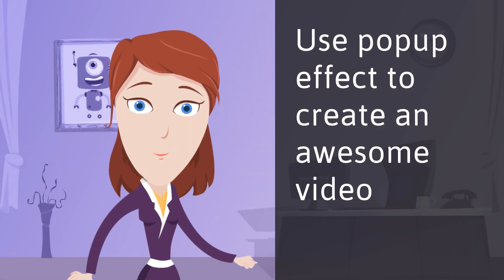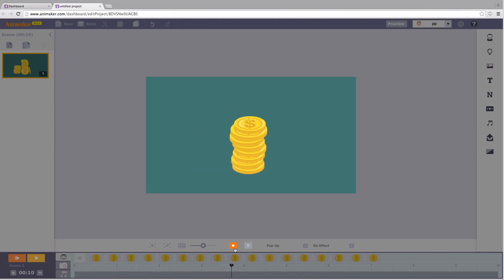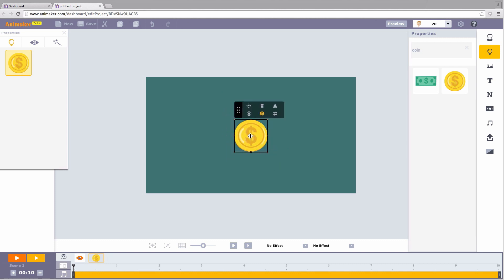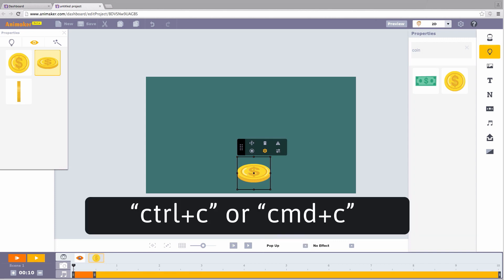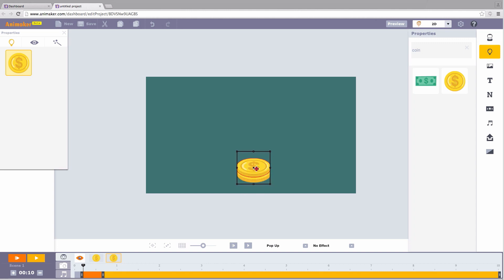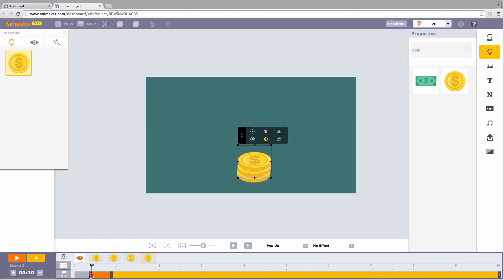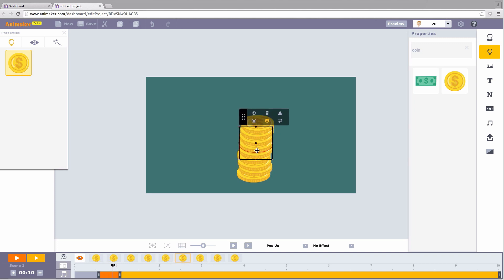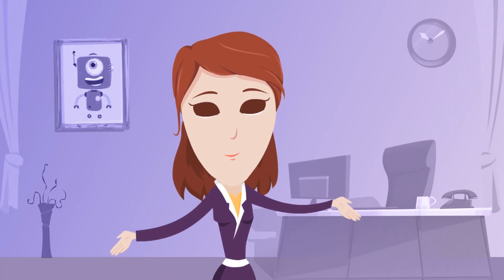Using Popup effect in Animaker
Learn Using pop up effect in creating animated videos. Pop up effect is popularly used in most animation videos. Now you can create your own pop up effect and make an amazing video using Animaker. Thumbnail is created using,